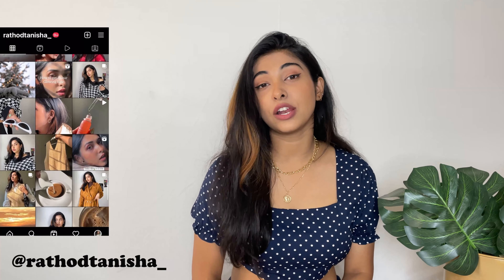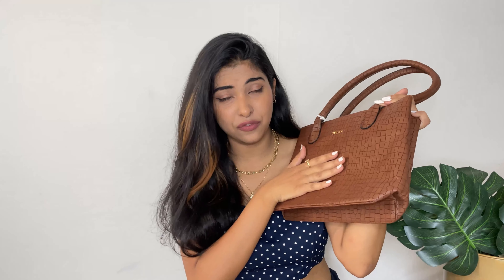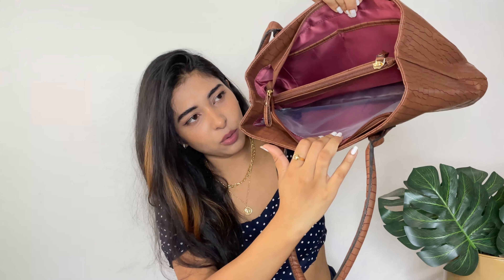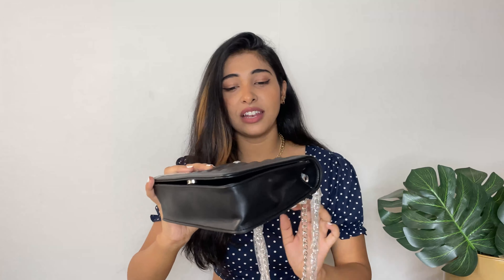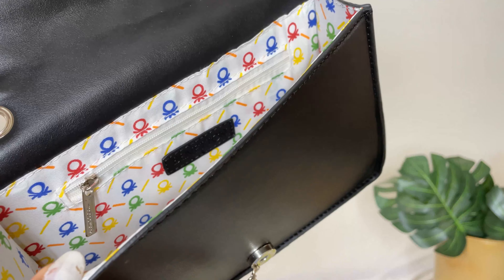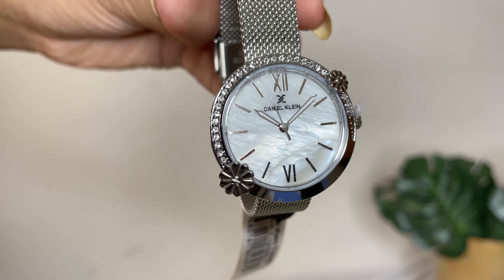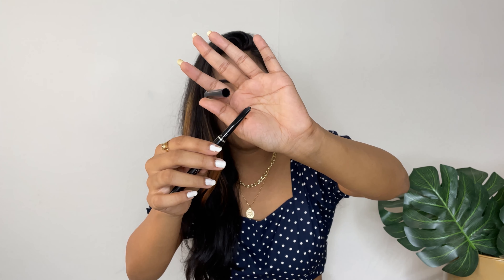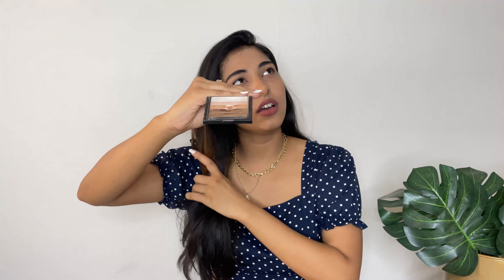Amazon sling bags haul | Amazon accessories haul 2022 | daniel klein watch review | UCB bag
Amazon sling bags haul .Amazon accessories haul 2022 . I have included daniel klein watch review & united colours of benetton bag review . Best handbags from amazon . handbag haul amazon .

Hi guys I have a huge beauty haul from Amazon with the Spring Summer Sale that’s live now I absolutely love these products! Here’s how you can get them.

I have partnered with Amazon for this video, below are the products I have shown

COLORESSENCE Expert Eye Brow Pencil 2 in 1 Dual Function Brow Filling Pencil with Spoolie Shaping Brush Eyebrow Styler - 0.25 g (Black)

SWISS BEAUTY Brick Highlighter-01 Sb-805, Shade-01-Multicolor.

ClubComfort Beauty Metallic Liquid Eyeshadow Non-Transfer & Insta Dry, Eye MakeUp 2.25 ML Each (Shade 02)

Swiss Beauty Brick Highlighter (7 g)

Daniel Klein Analog Silver Dial Women's Watch-DK.1.12398-2

Amazon Brand - Symbol Women's Western